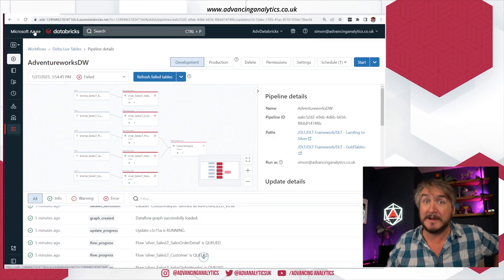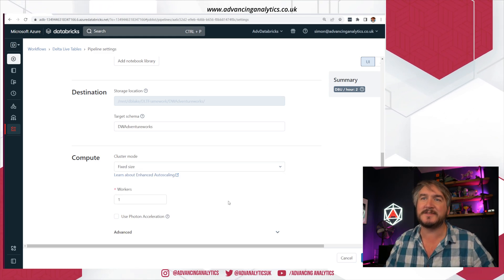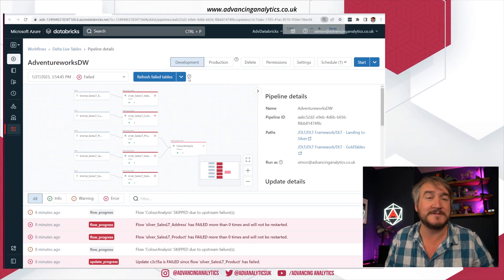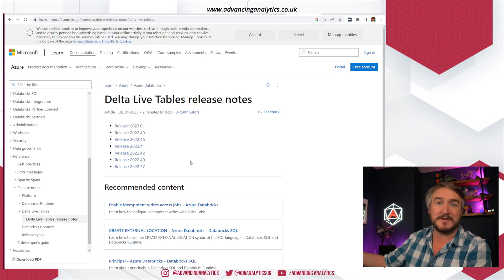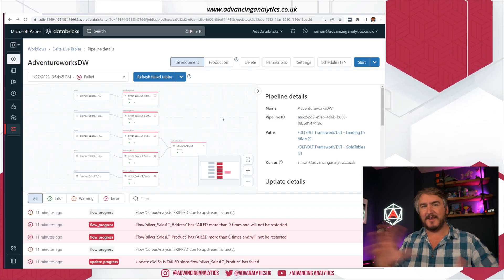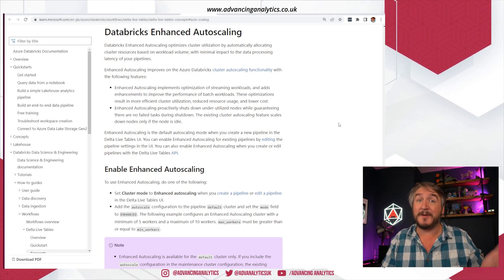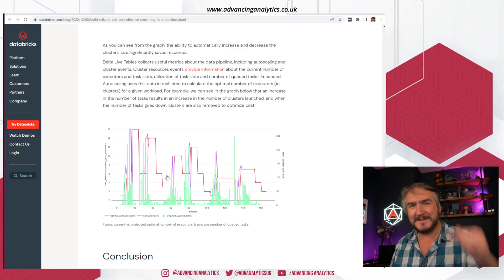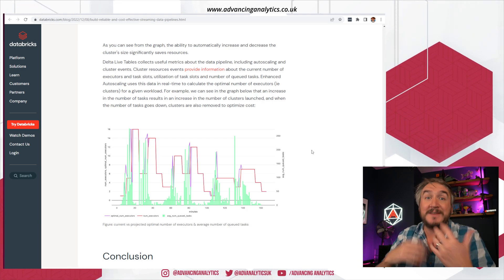Advancing Spark - DLT Updates & Enhanced Autoscaling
It's been a while since we've visited Delta Live Tables and there are some really nice little quality of life UI improvements worth calling out, we've also got formal release notes to keep track of things and, most importantly, a new scaling feature in Enhanced Autoscaling.

In this video Simon walks through some of the DLT changes we've seen recently, before digging into the new autoscaler and the differences we should expect to see.